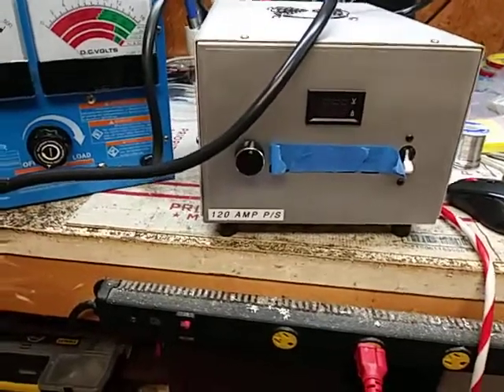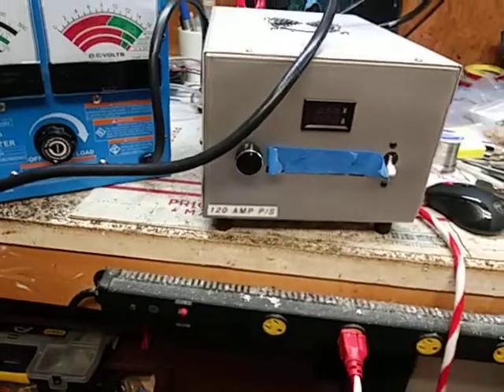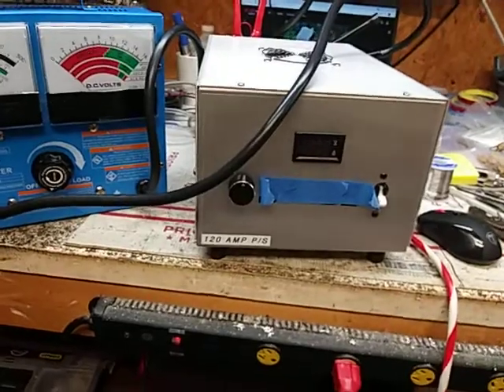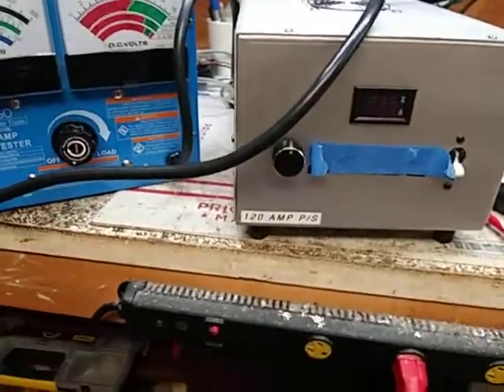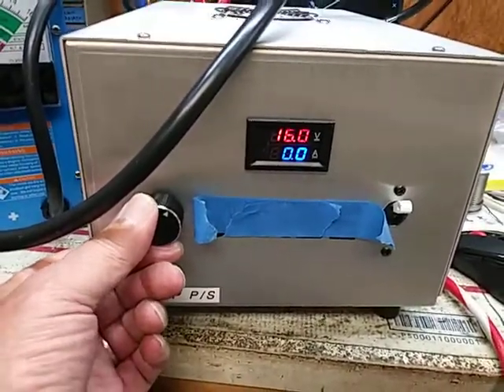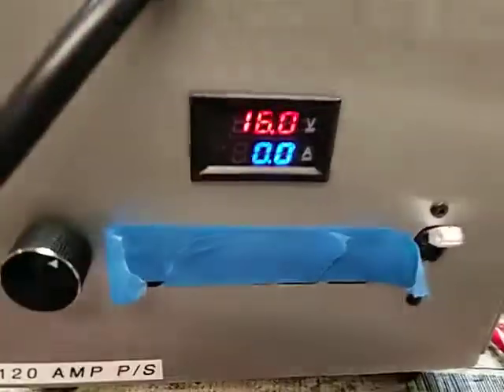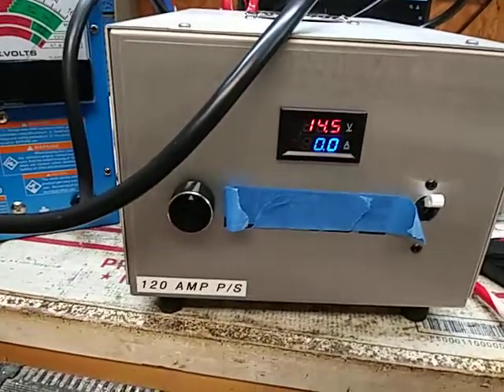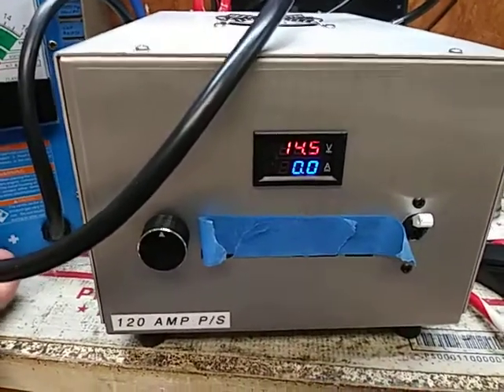Power supply now is variable